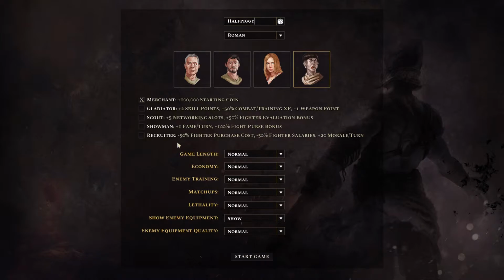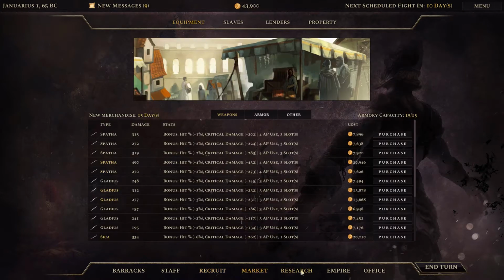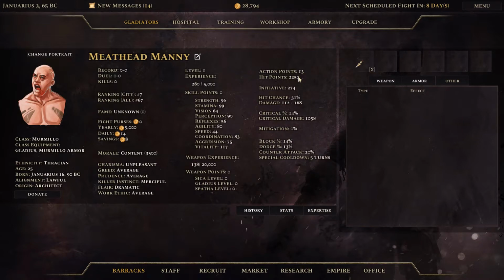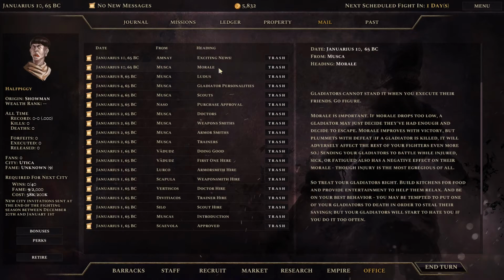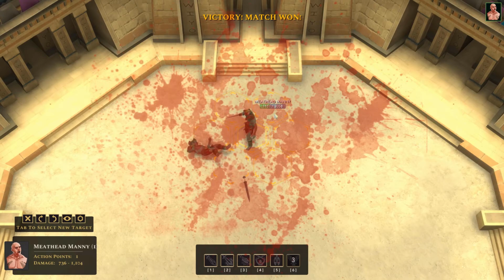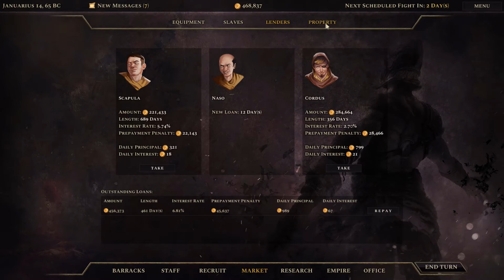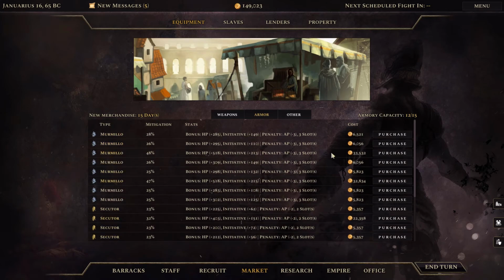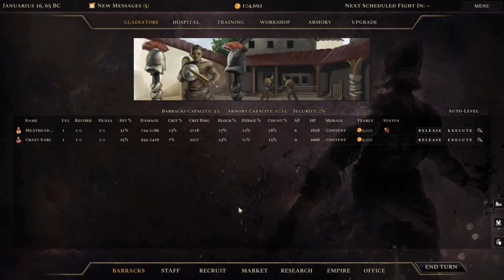Age of Gladiators 2: Rome - Gameplay - Playthrough - #1 - Meathead Manny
We take a look at this cool management sim, all bout owning your own gladiators!!